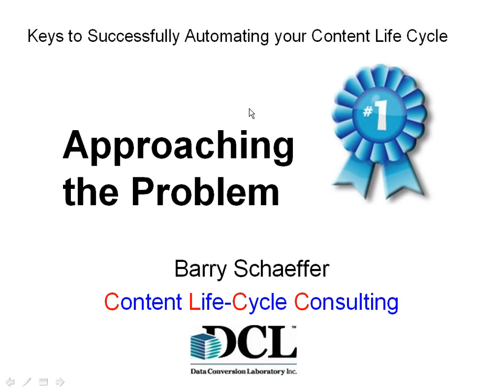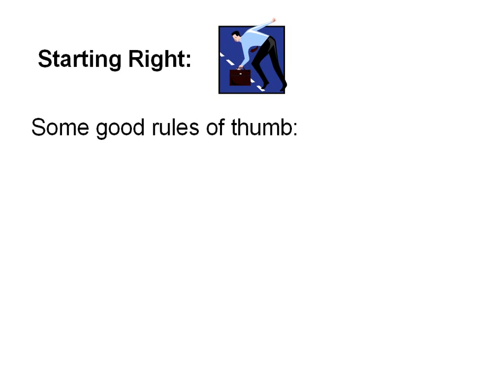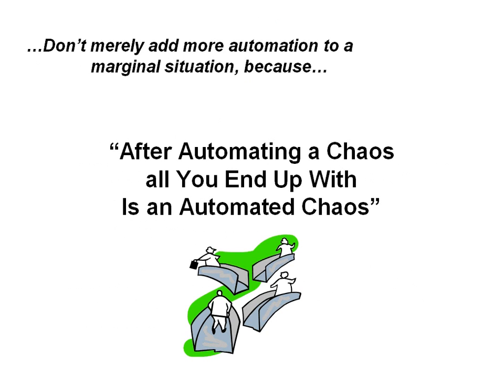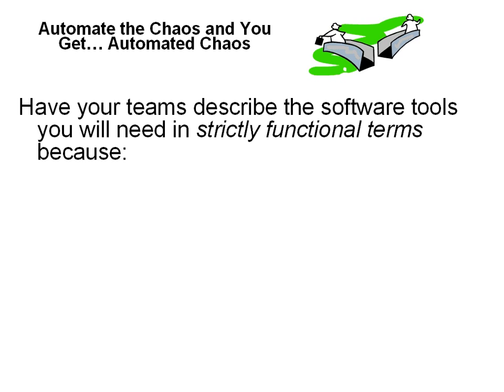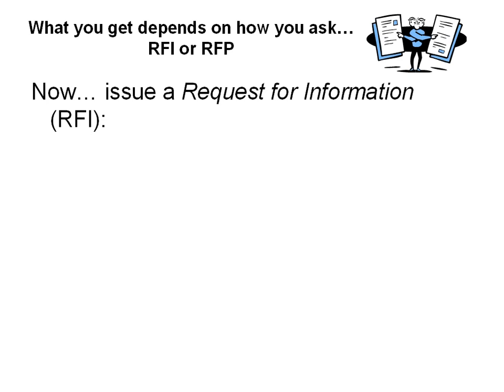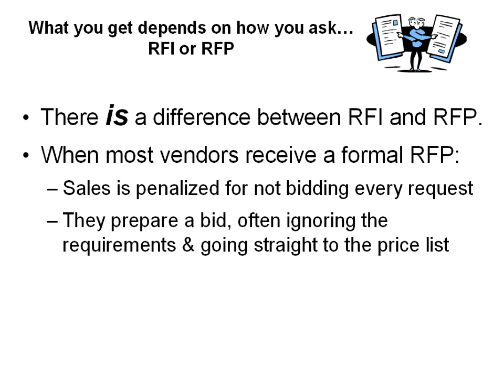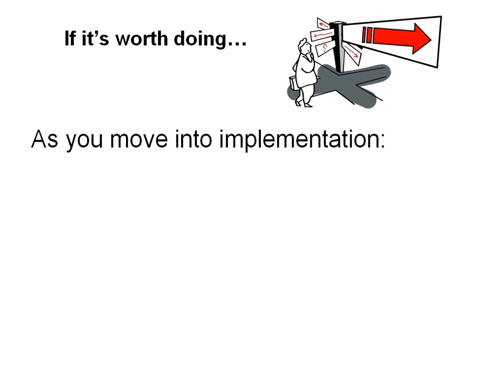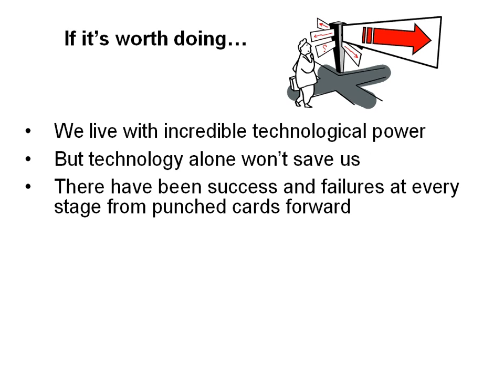The Keys to Successfully Automating Your Content Lifecycle: Part 1 - DCL LSW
When addressing the big issues of automating your data, the solution is not as simple as finding the right tools. Tools are part of the process but they must be deployed well. For that to happen it is imperative that your data, operating environment and procedures are fully evaluated, understood and properly organized before the content management technology selection process even begins. How things work for you today will have a major impact on how things work tomorrow, and putting your content at the forefront of  strategy development will not only save tremendous time and effort, but will ultimately deliver a more effective solution overall.

Join Barry Schaeffer for "The Keys to Successfully Automating Your Content Lifecycle: Part 1 - Approaching the Problem", the first in a three-part webinar series from Data Conversion Laboratory. He'll discuss how to conceive, plan and organize major information management projects creating a more agile environment for delivering information now and in the future.

Barry Schaeffer is Principal Consultant for Content Life-Cycle Consulting which specializes in the conception and design of structured information and XML-based systems. Mr. Schaeffer is a regular columnist for CMSWire, and has been published in Newspapers and Technology Magazine, Datamation, Federal Computer Week, Government Computer News, Intranet Development Magazine, CALS Journal and other professional publications.  He is a frequent speaker at industry conferences and symposia.